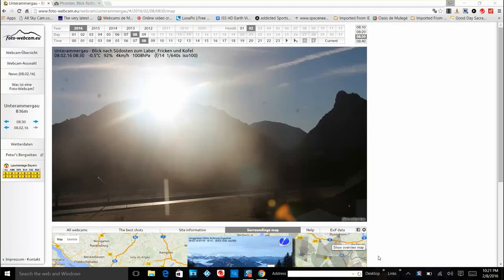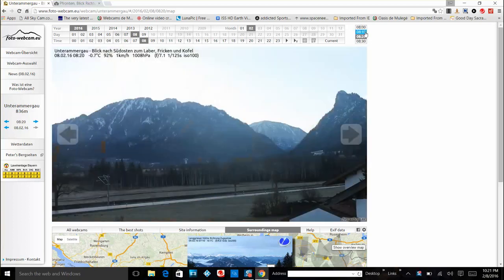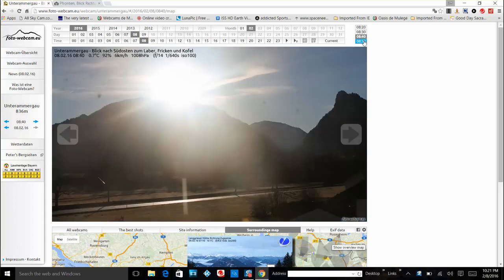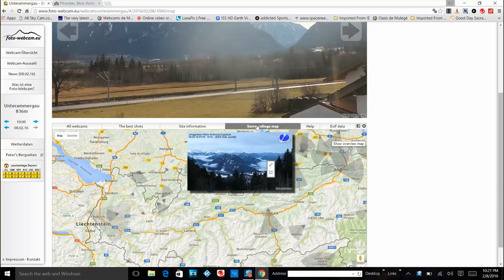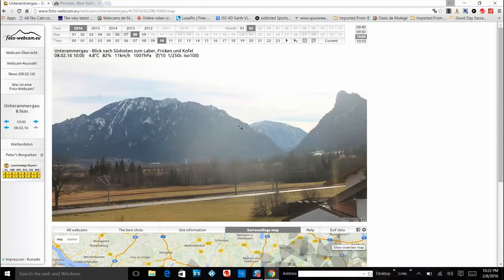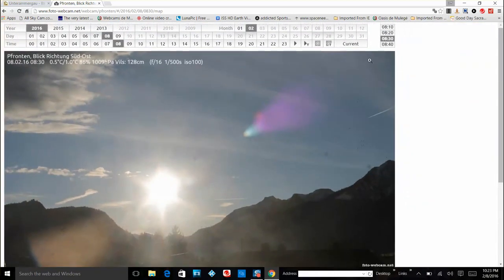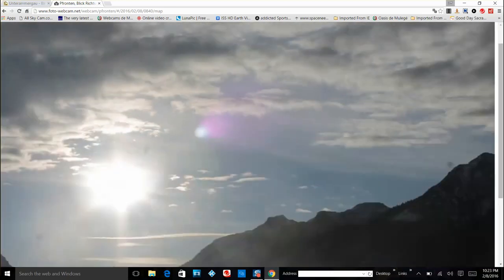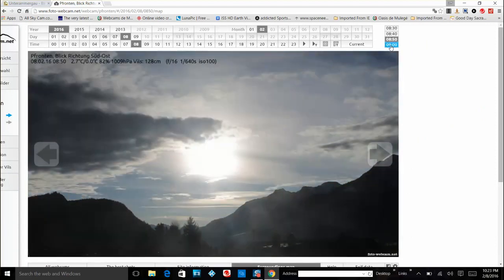Nibiru and multiple objects caught on to different cameras at same time 2 8 16